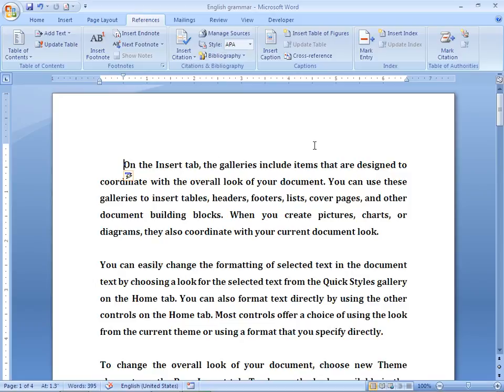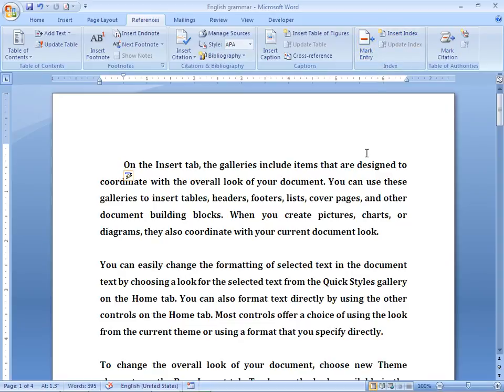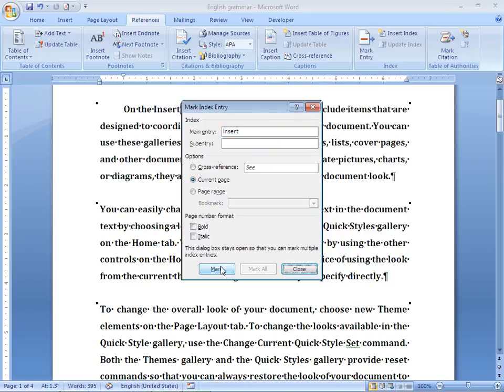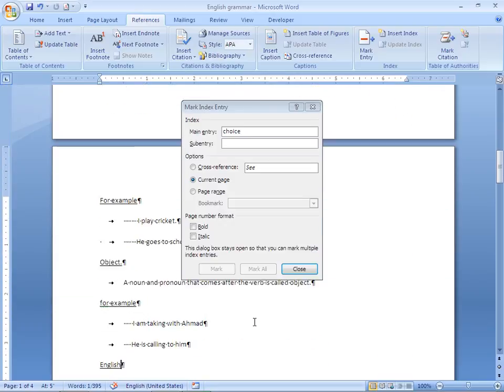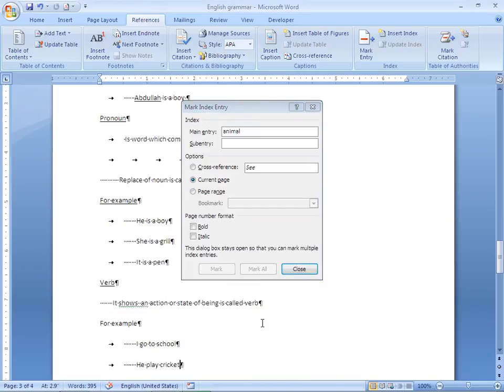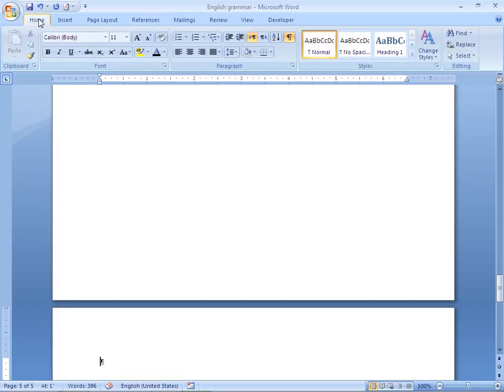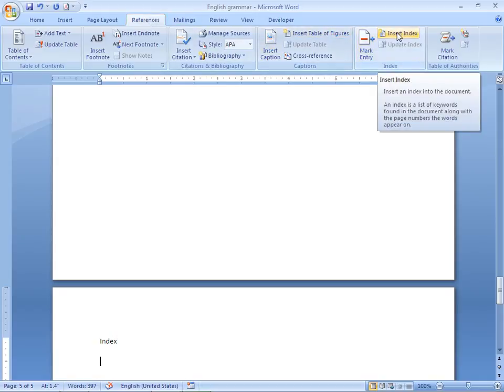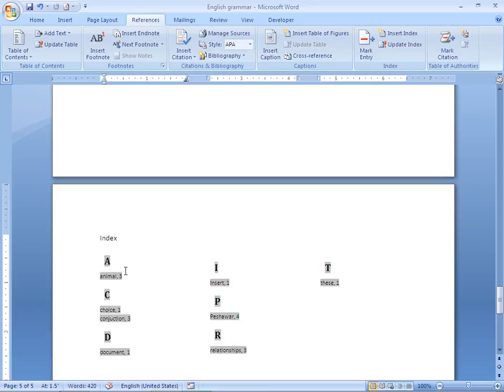How to Create and Use Index in MS WORD 2007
Create Index in MS Word 2007 for a document
How to set index in Microsoft word 2007 in Urdu

Ms word me index banane ka tariqa